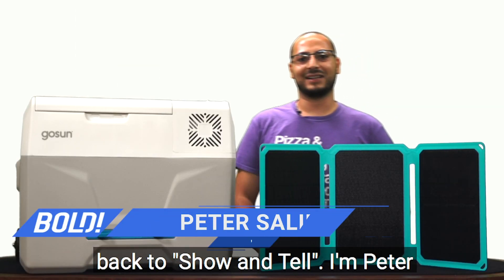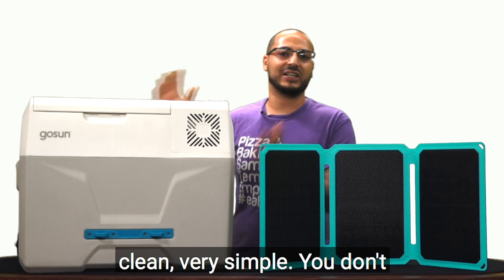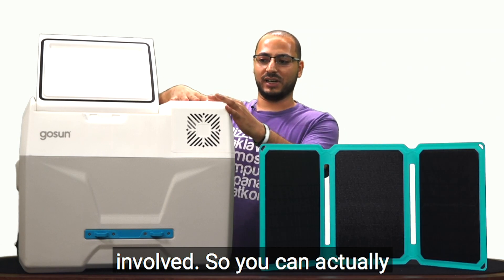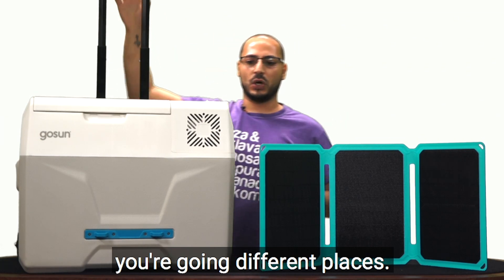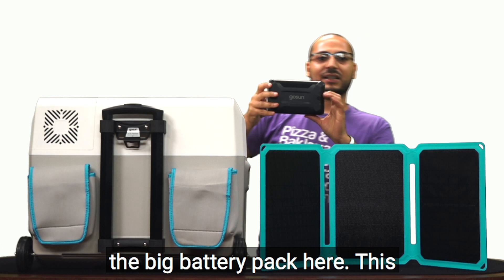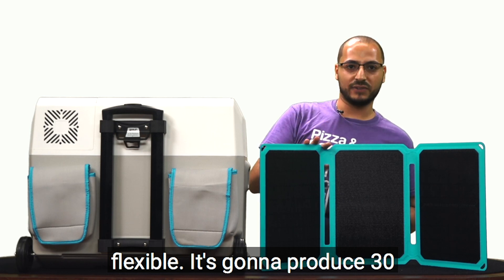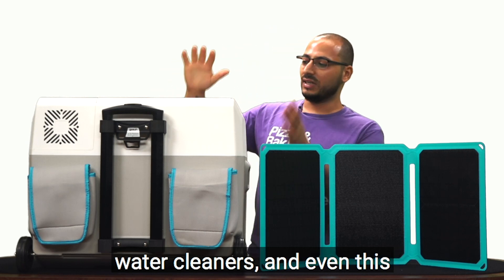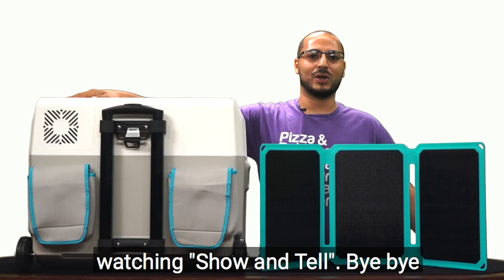Show & Tell: GoSun Chill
Peter Salib unboxes this innovative cooler than uses solar energy to keep your food and drinks cool!